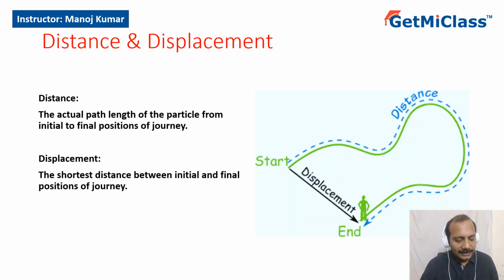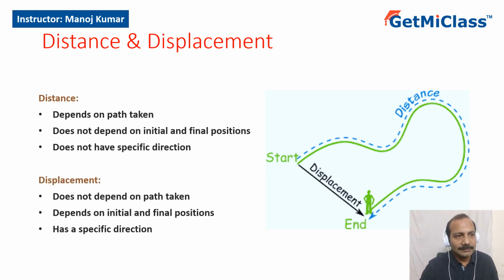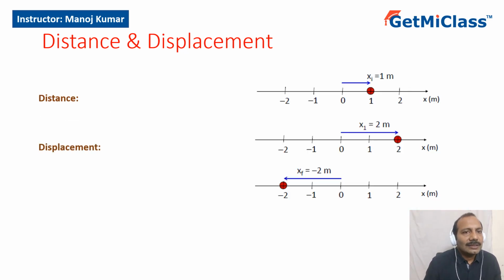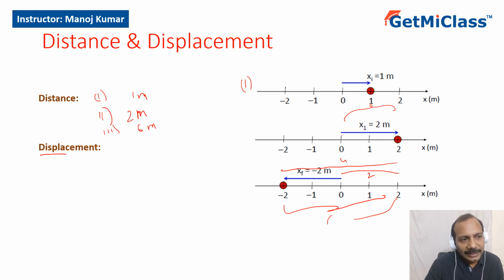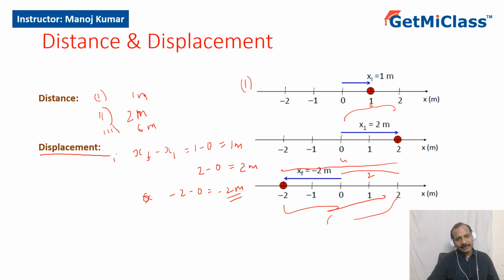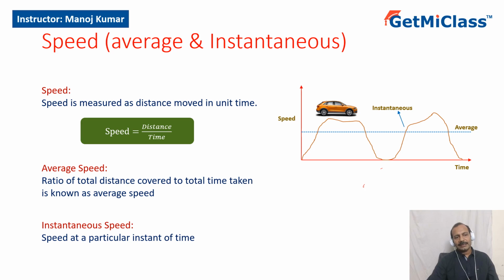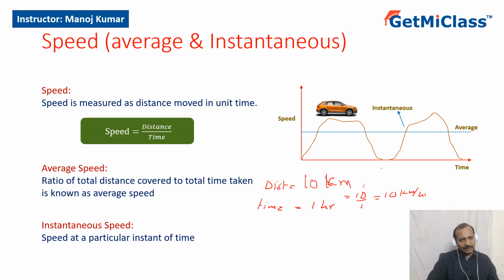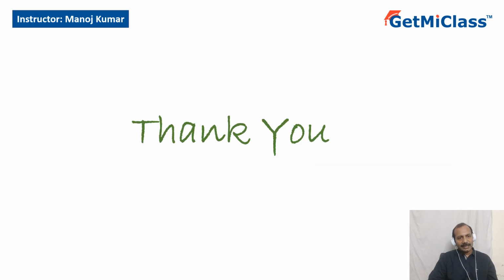Distance and Displacement,speed.mp4